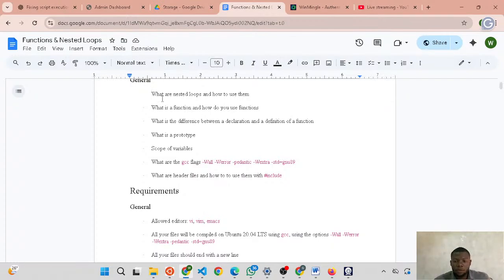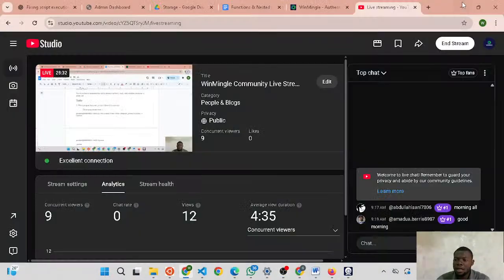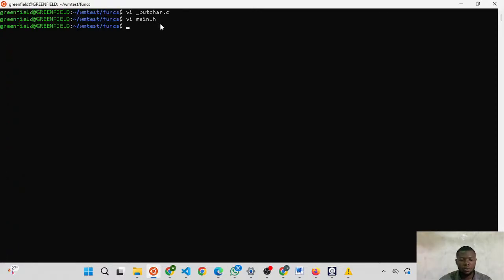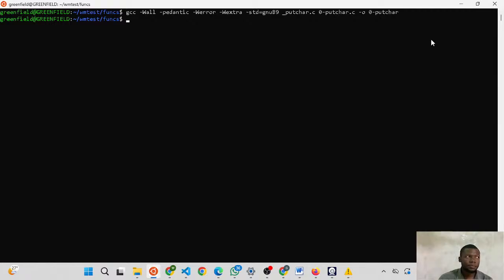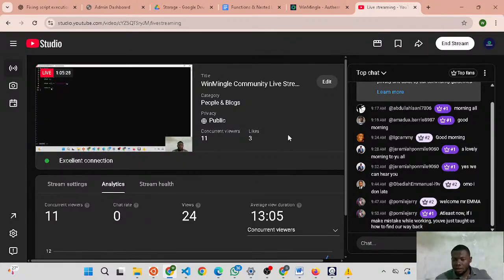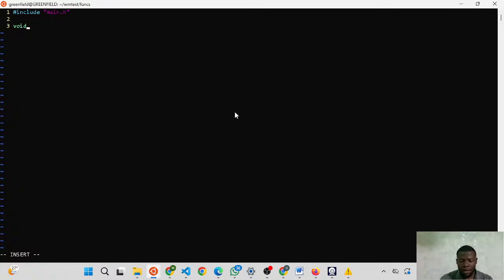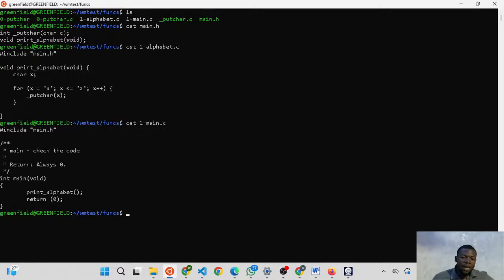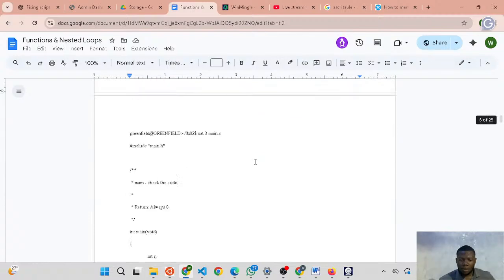Functions & Nested Loops